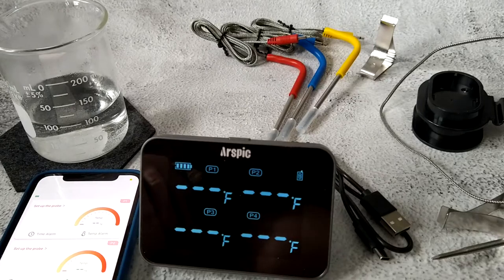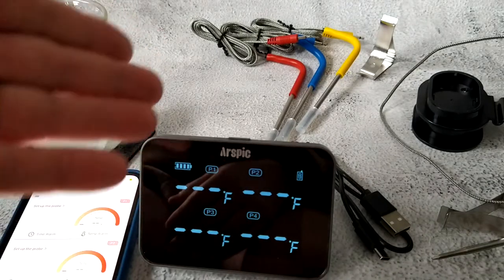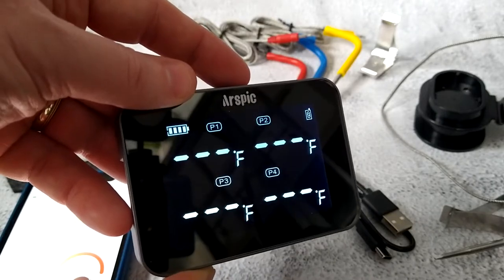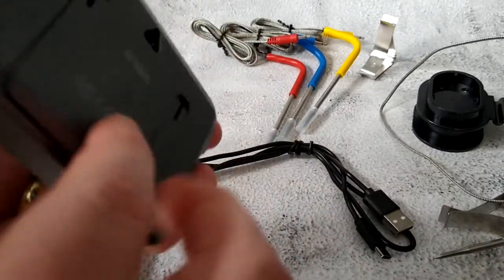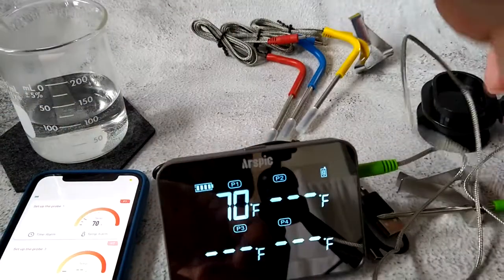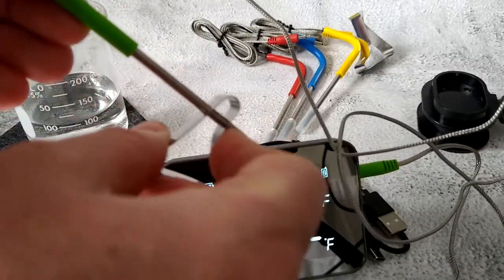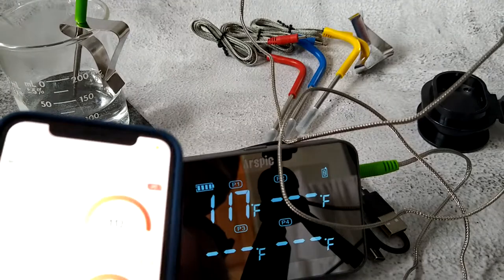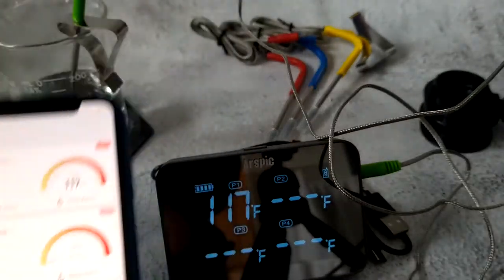Arspic Bluetooth Meat Thermometer Digital Wireless Thermometer Review, No need to hover over the g